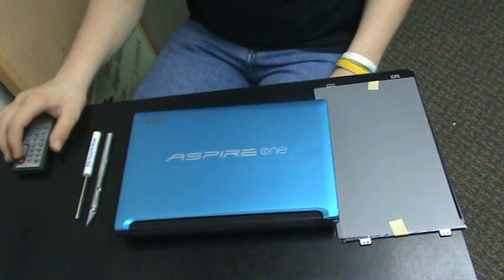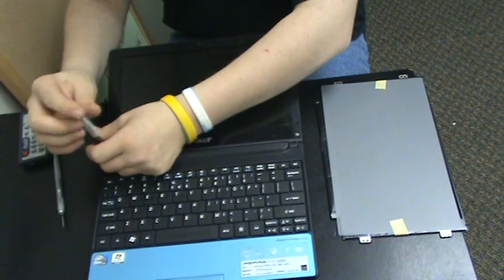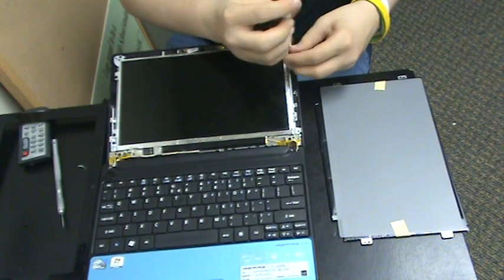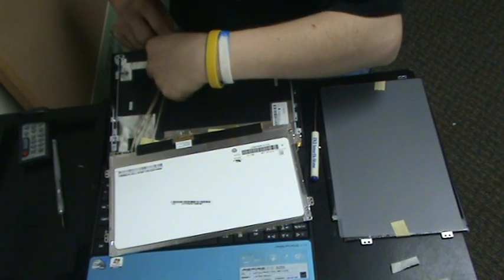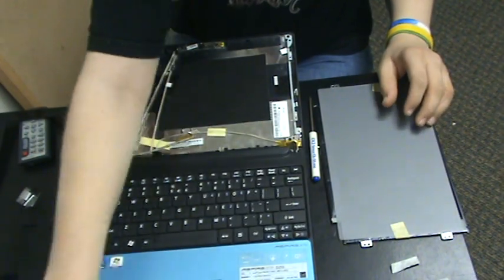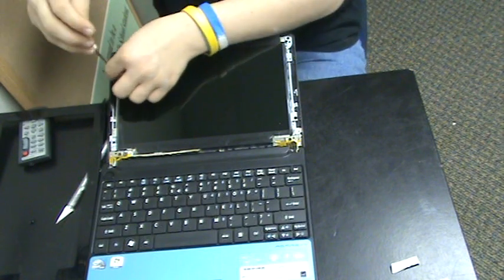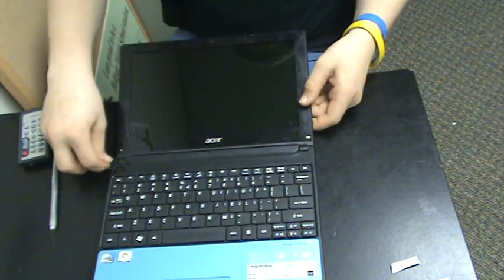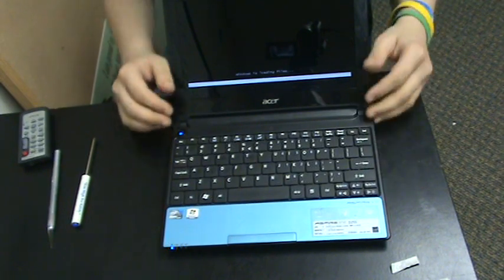Laptop screen replacement / How to relpace laptop screen [ acer aspire one d255 d255e d260 ]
this video proves that its ez to replace your laptop screen